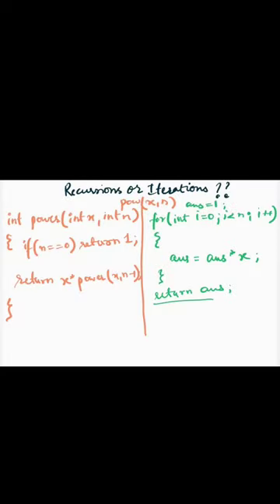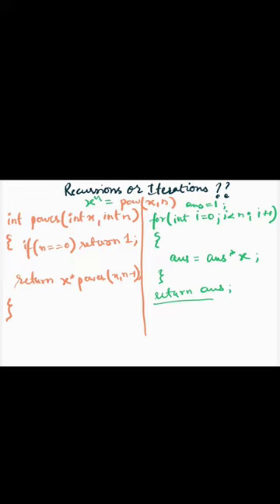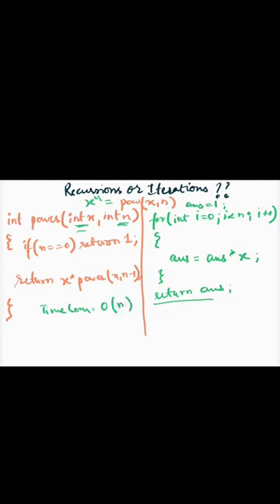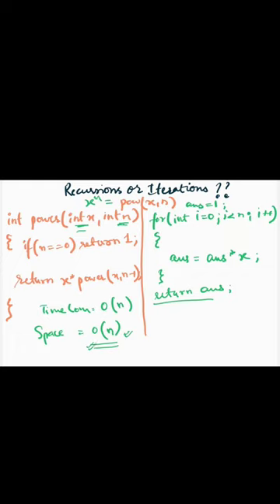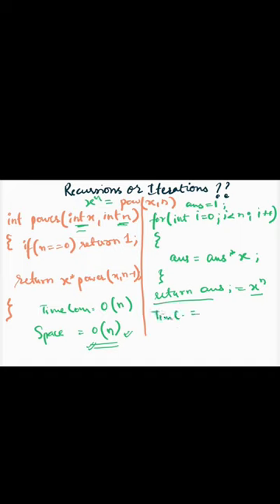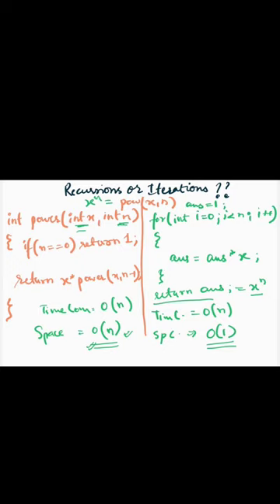Recursions or Iterations?? Navi Interview Experience